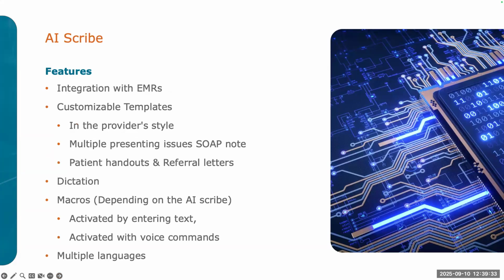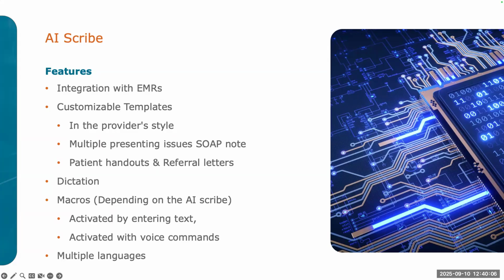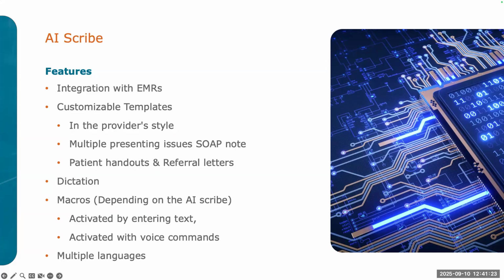EMR Skill Building - Med Access Templates: AI Scribe